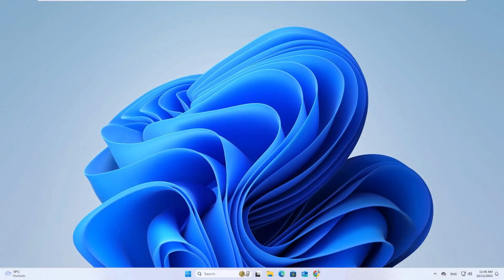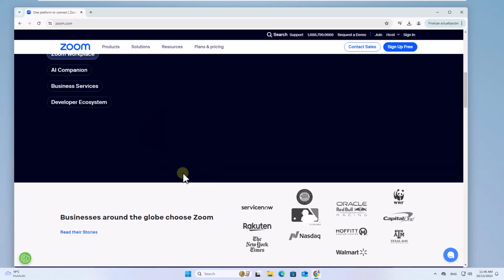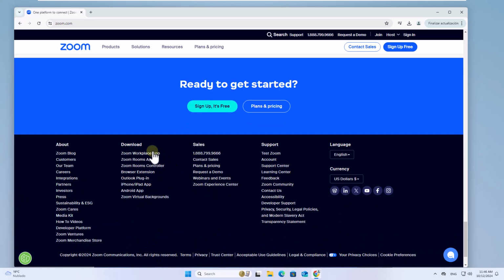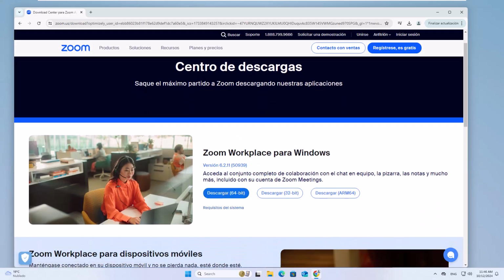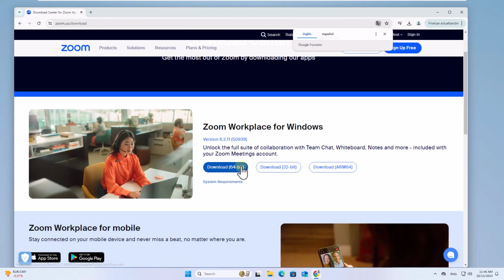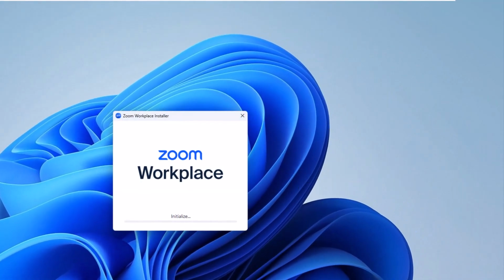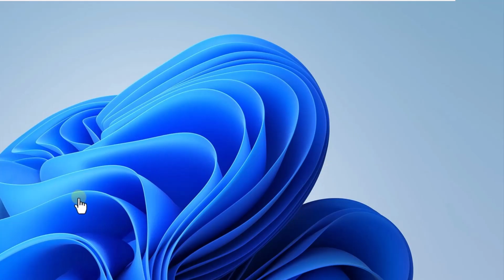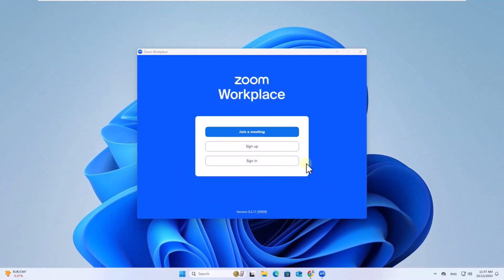DOWNLOAD ZOOM APP in Laptop 2025 ✅✅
Solvetic_eng video-tutorial ▶️ 𝗔𝗟𝗟 👉 Welcome to Solvetic, your go-to channel for installing and setting up apps with ease. If you need to **download Zoom on your laptop in 2025**, you're in the right place. Zoom remains one of the top tools for video meetings, conferences, and online classes, so knowing how to install it properly is essential. In this video, we’ll guide you step by step on how to download, install, and set up Zoom on your laptop quickly and securely. Stay with us to learn how to do it effortlessly. And as always, if this video helps you, we’d really appreciate your like and your comments with any questions or feedback. Let’s get started!